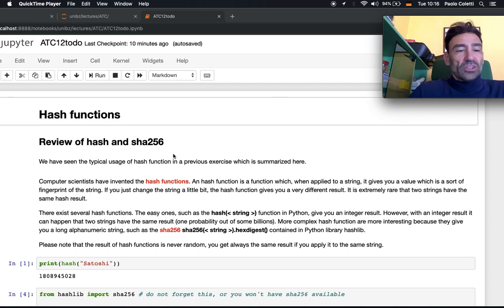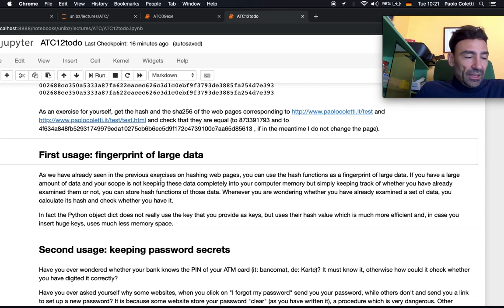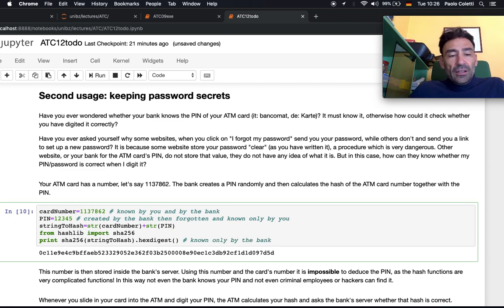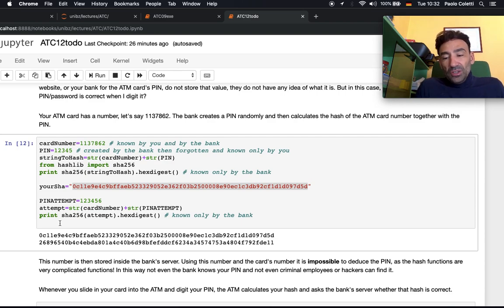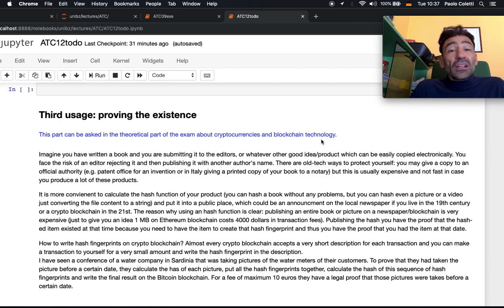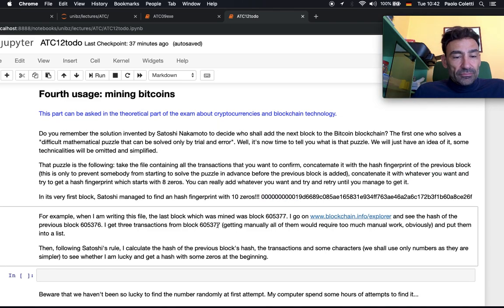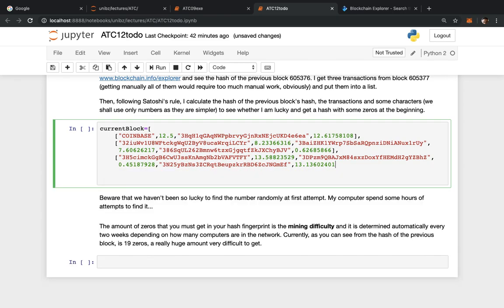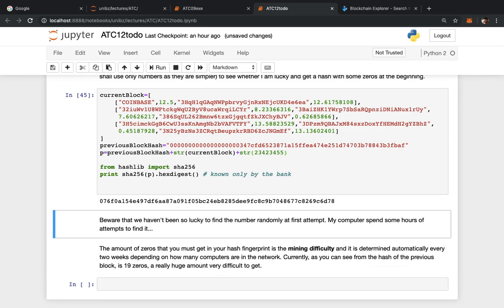Python12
Hash functions: fingerprint for large objects, keeping passwords and PIN secret, timestamping, mining bitcoins